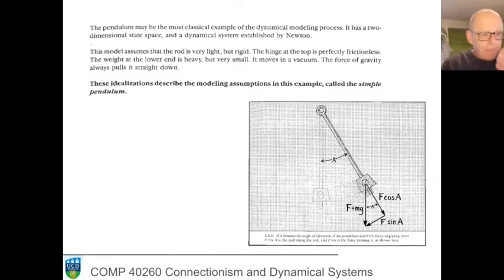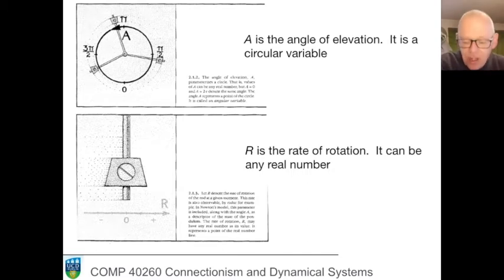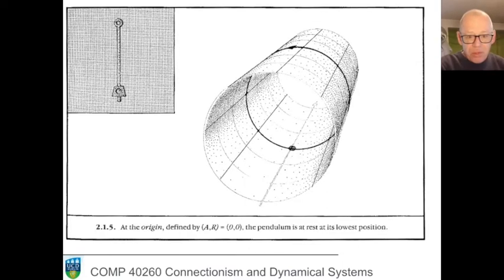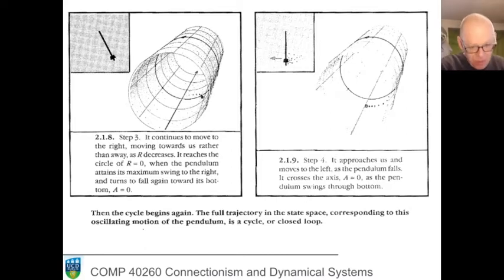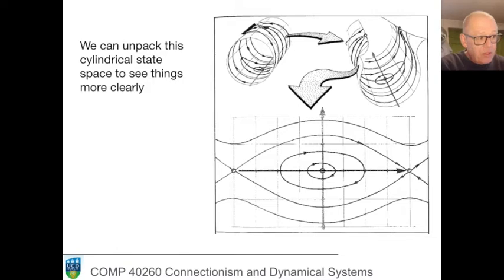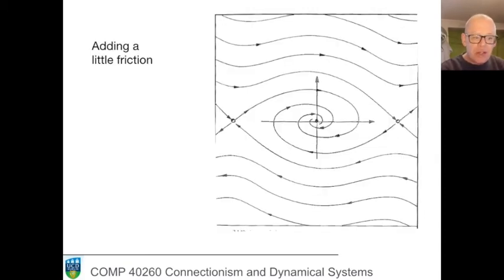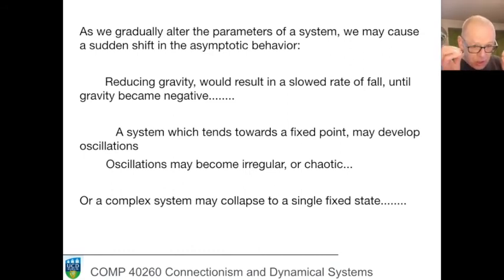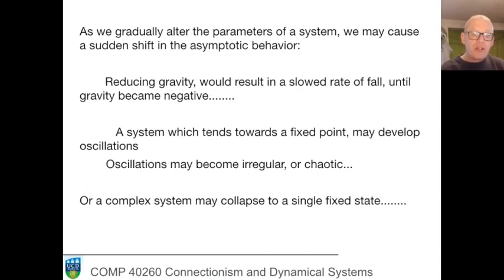COMP 40260: Connectionism and Dynamical Systems. Unit 10.1